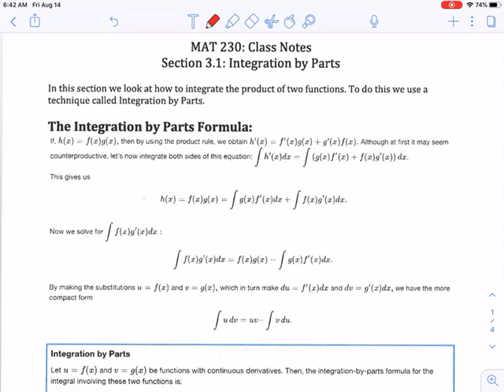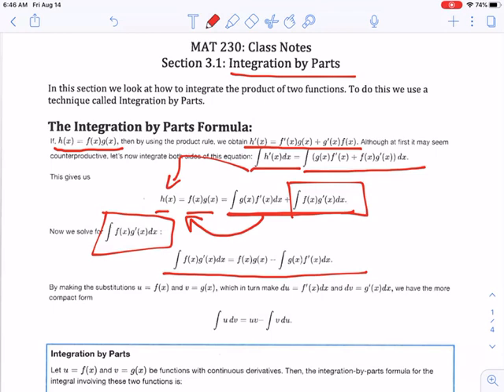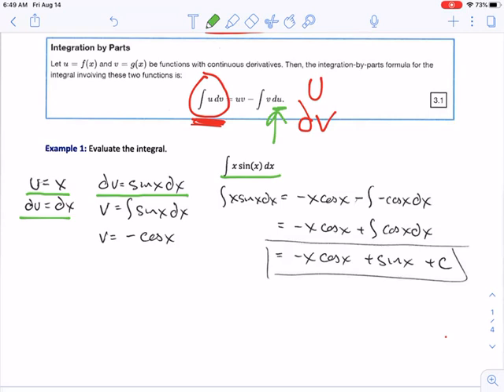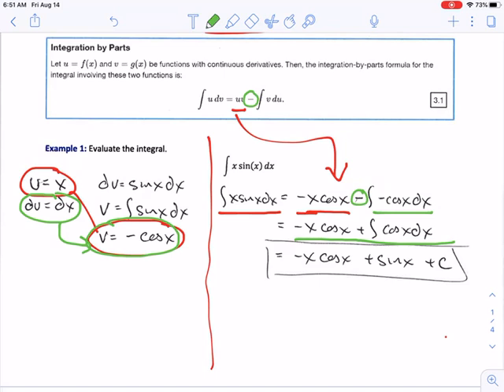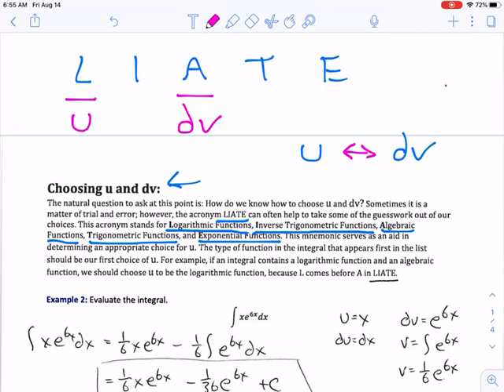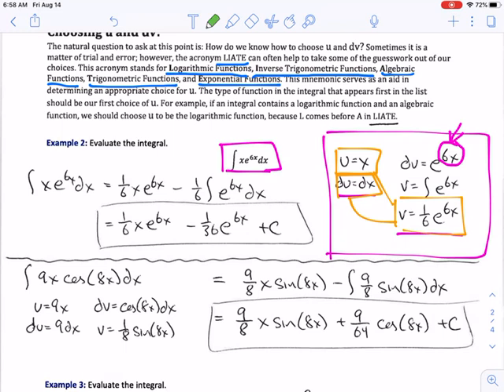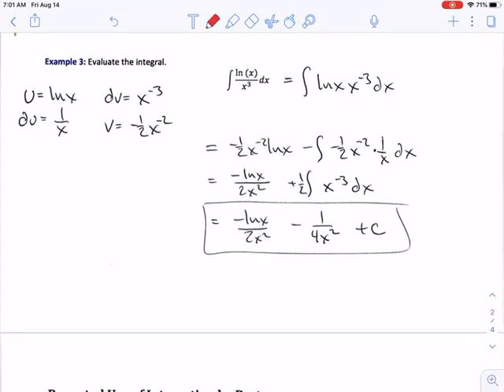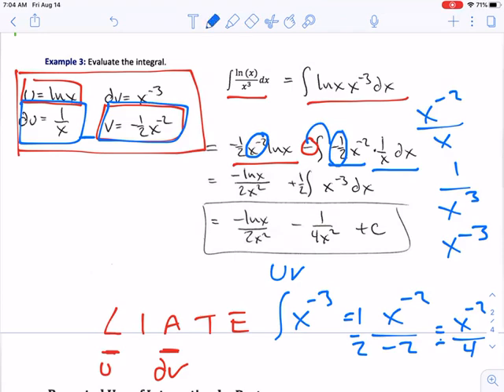Calculus: Integration By Parts - Part 1